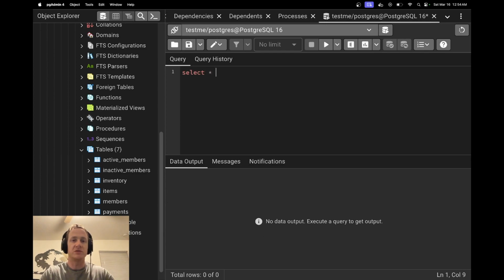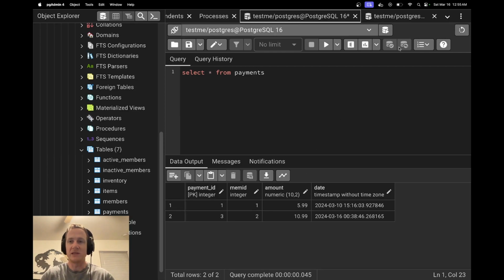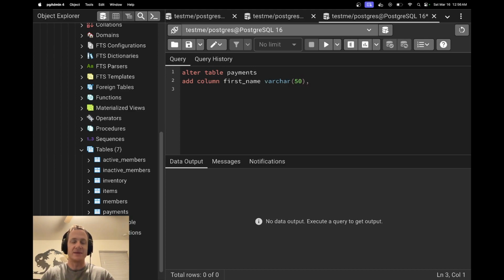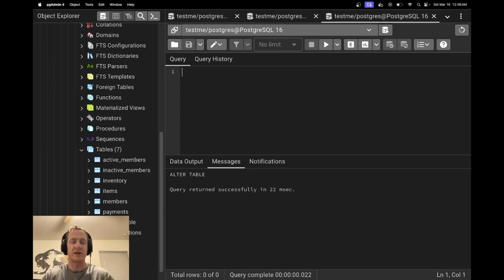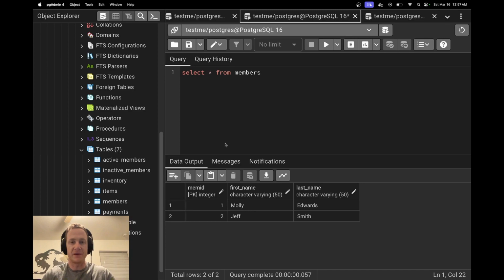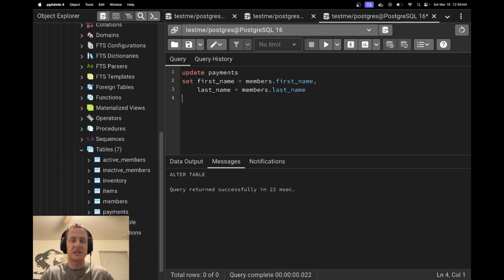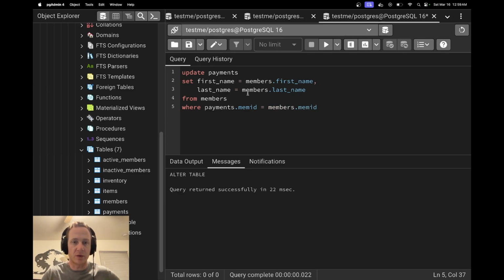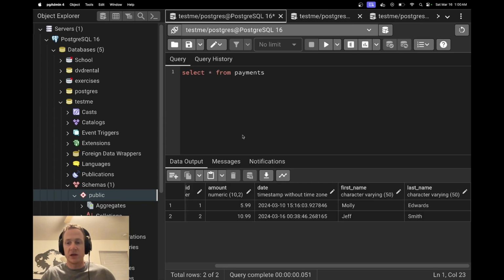Learning SQL Day 16 - update join